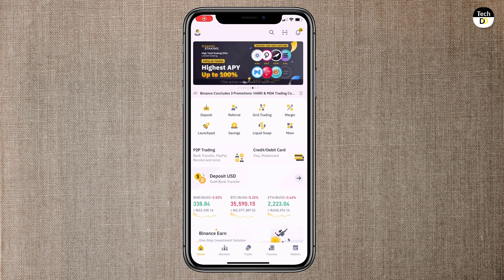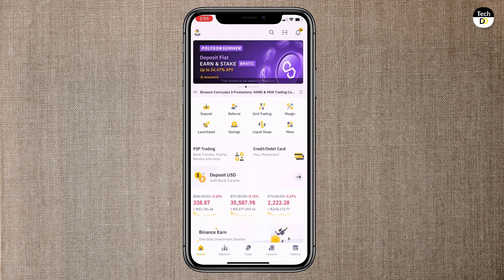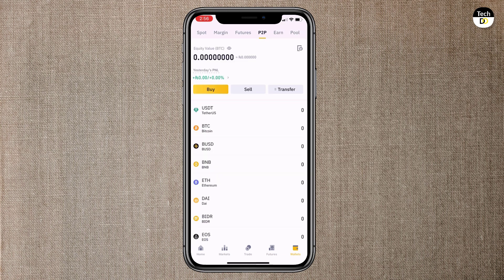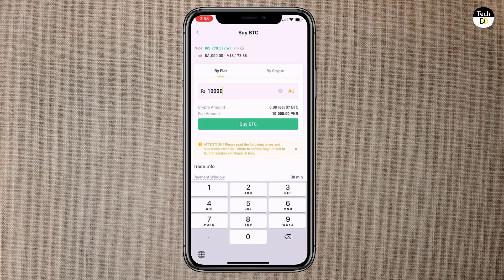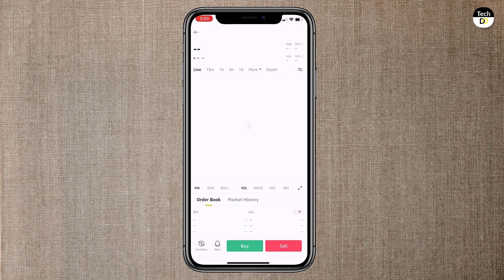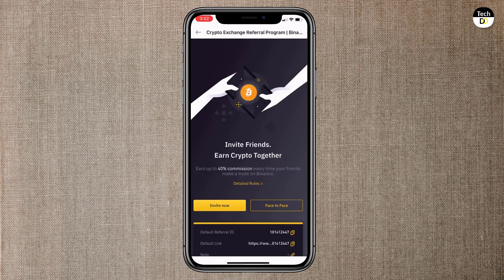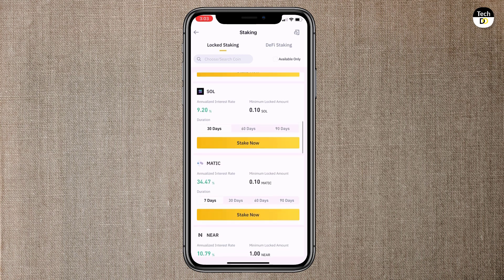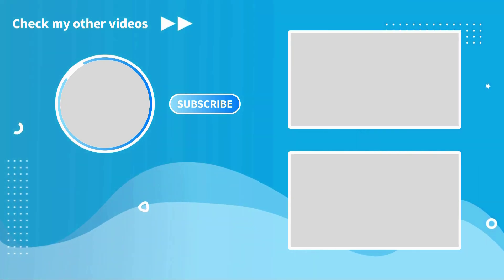Binance Tutorial | How To Buy and Sell Cryptocurrency on Binance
a Beginners Guide to Binance Mobile App. I explain how to set up your security, deposit your crypto, buy, sell and withdraw from the Binance App. Plus how to earn interest by staking your crypto.

Timeline:
00:00 Binance Introduction
00:42 Binance App Language
01:19 Binance wallet
02:09 How to buy crypto
03:12 How to sell crypto
03:40 How to trade crypto
04:40 How to convert crypto
04:59 Binance Referral
05:29 Stock Tokens
05:59 How to stake your crypto
06:29 Binance Telegram Group